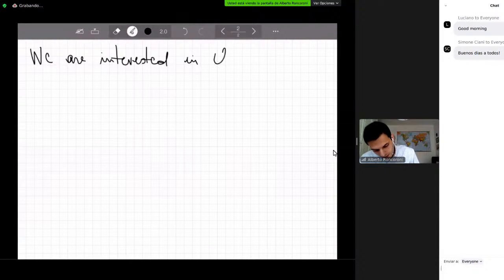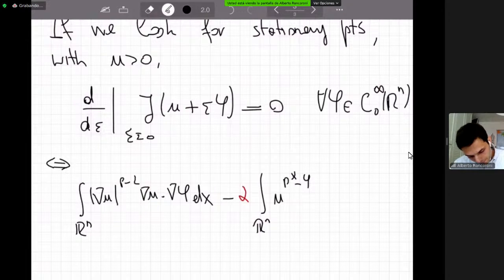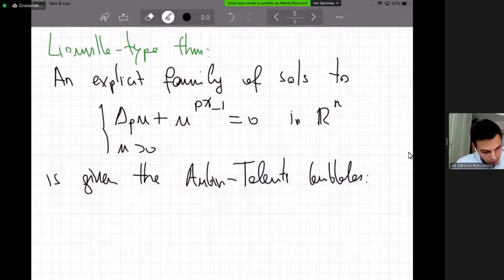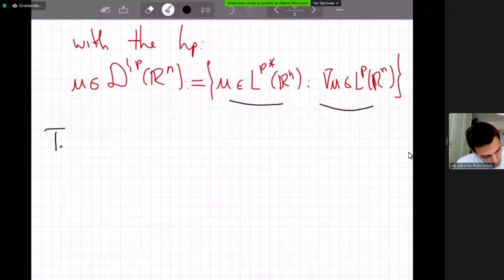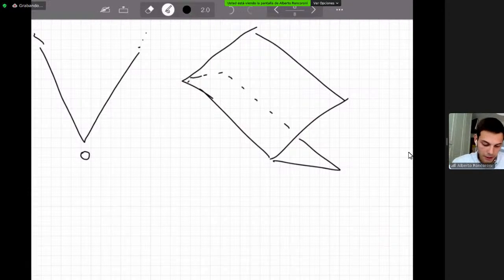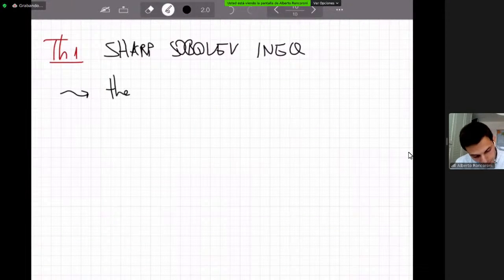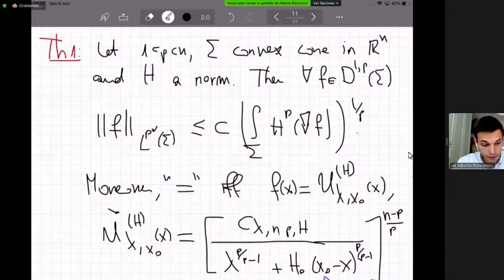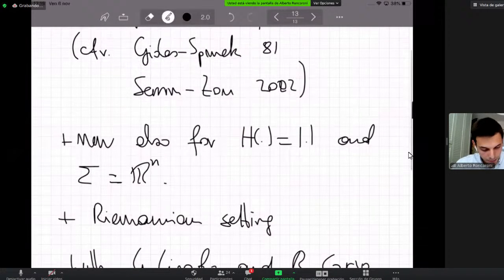2020-11-06 Alberto Roncoroni (UGR)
Classification of the solutions to the p-Laplace Equations